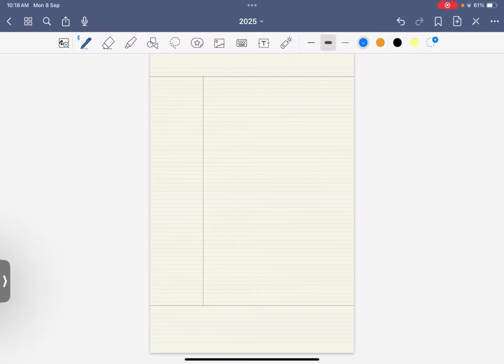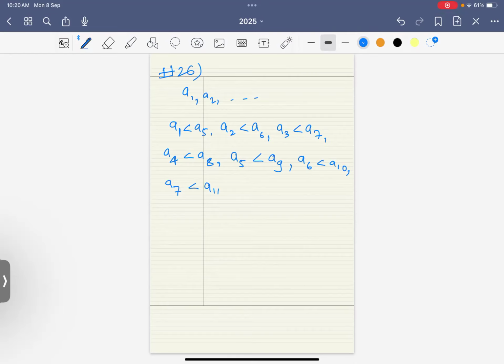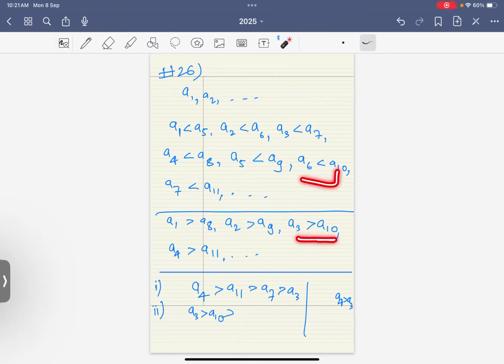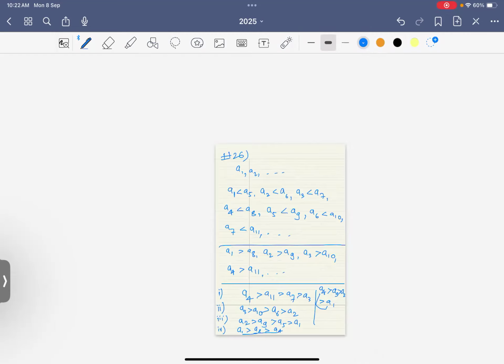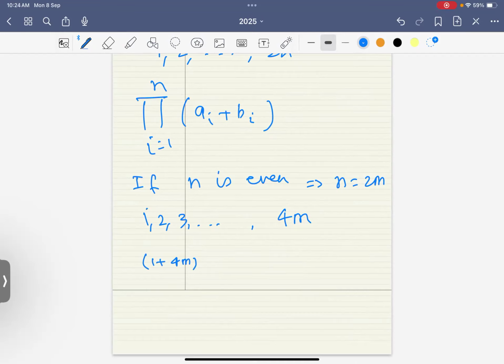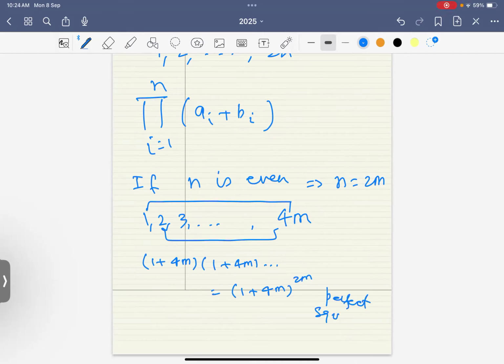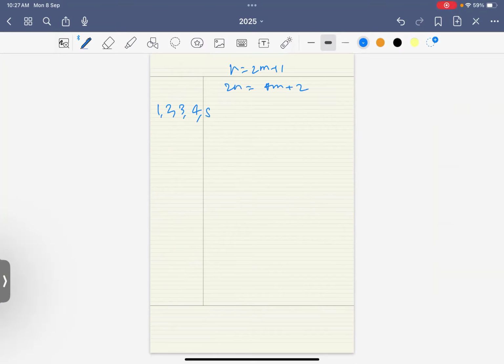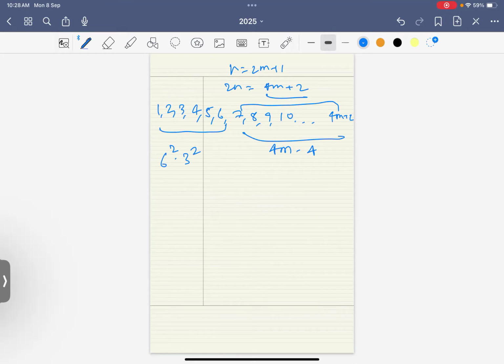Corrigenda IOQM 2025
ioqm2025 IOQM And a new construction for another combinatorial problem.